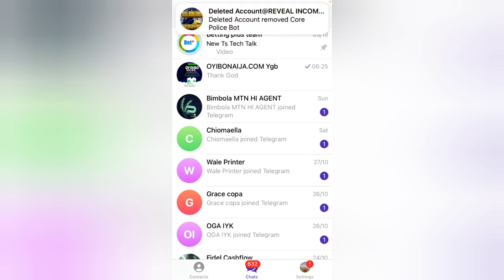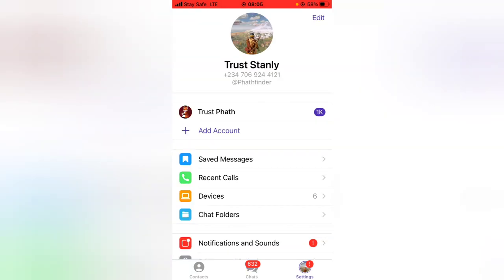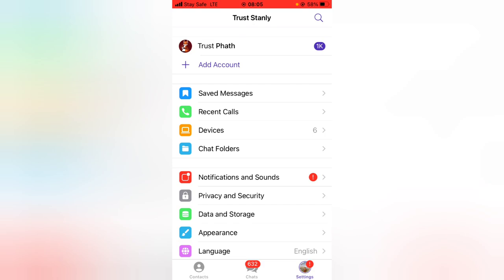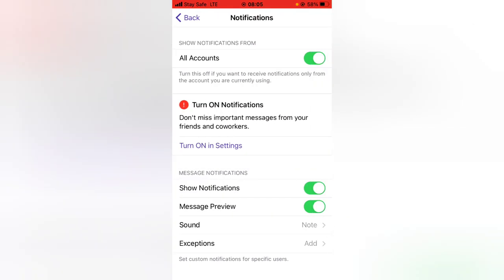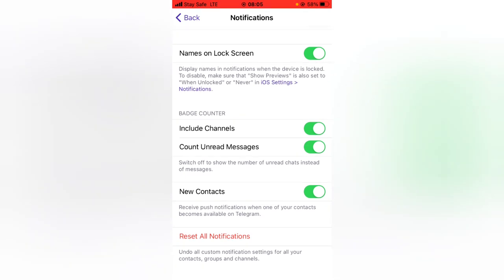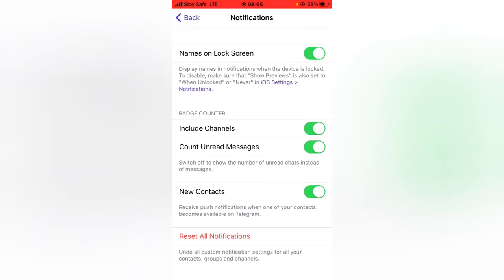how to turn off just joined notification on Telegram with iPhone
Are you annoyed with the just joined telegram notification always poping up on your phone then that is exactly what am going to show you how to get ride of, yes i will show you how to off just joined notification on Telegram with iPhone